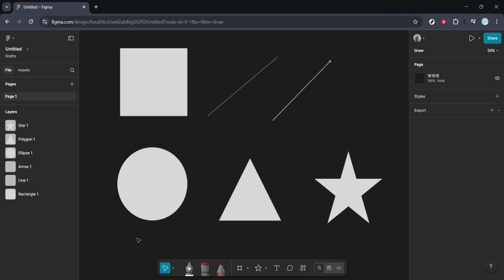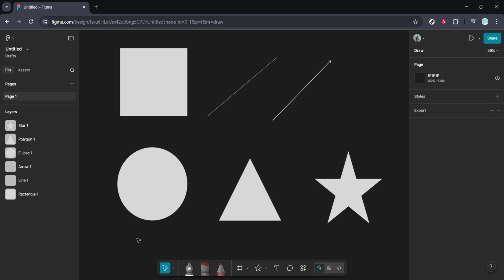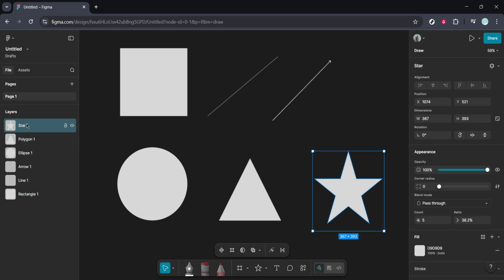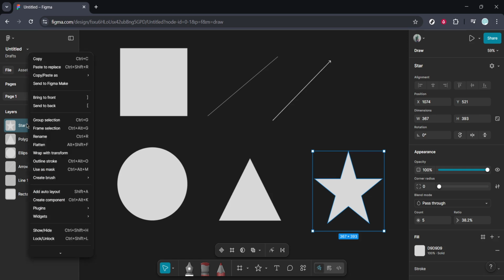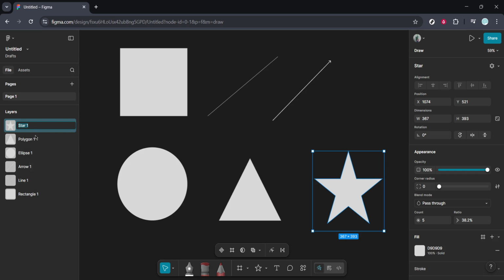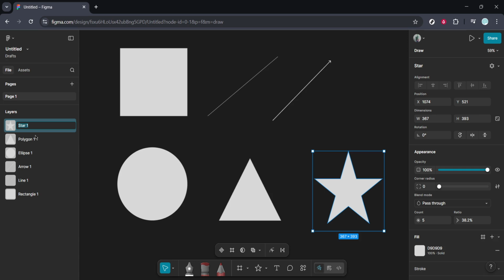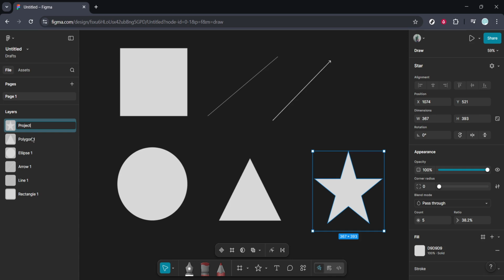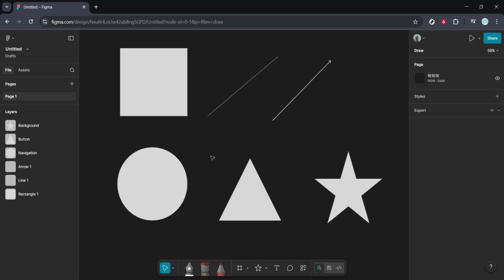How To Rename Layers In Figma (Full Guide 2026)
In this video, we discuss design organization and how to rename layers figma users have cluttered up. We explore the batch rename feature and naming convention best practices to keep your layer structure clean and professional in 2026.

00:00 Intro
00:05 Importance of Renaming Layers
00:33 How to Select a Layer
00:57 Right-Click to Rename
01:17 Keyboard Shortcut Alternatives
01:47 Tips for Choosing Descriptive Names
02:16 Consistent Naming Conventions